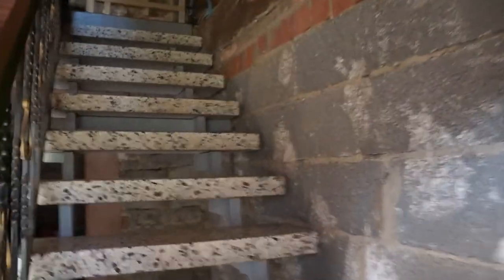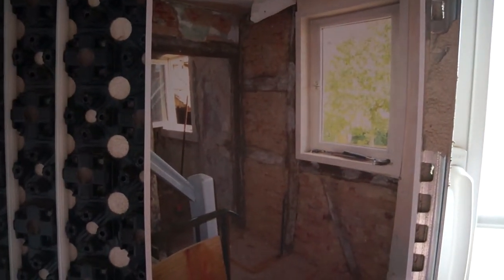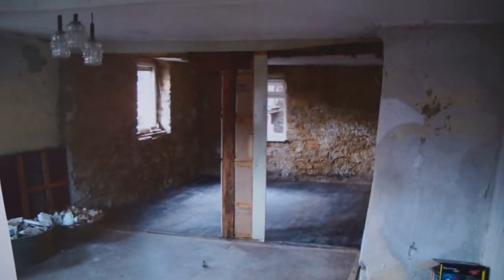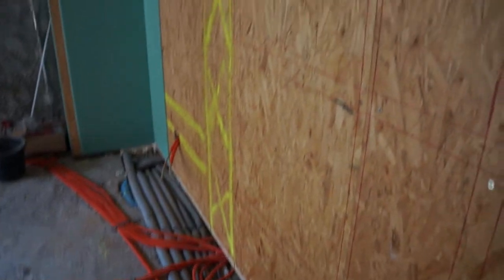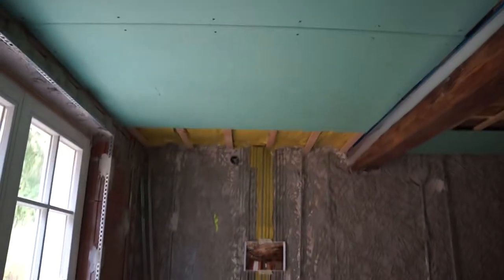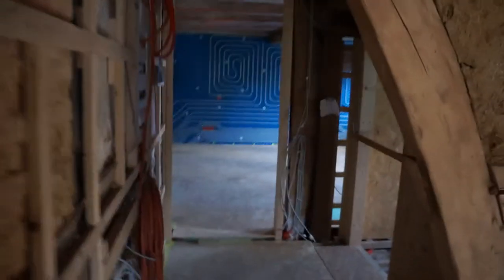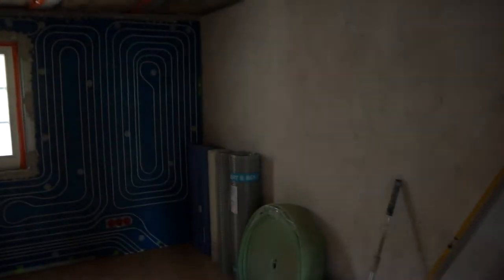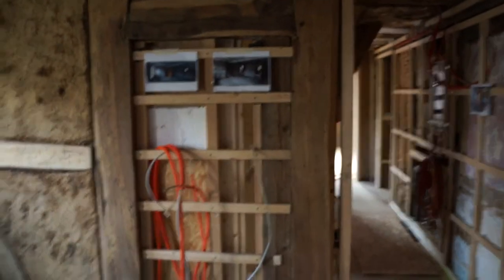The Bauernhaus June 2014 - 02/04 The First Floor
Second in a quick set of videos to give a walk-through of the Bauernhaus, this one of the 1st floor, the first living area. After three years of work, we're in the last run of large works, so this is to serve as a record, and also for friends and family to get a better sense of our madness.